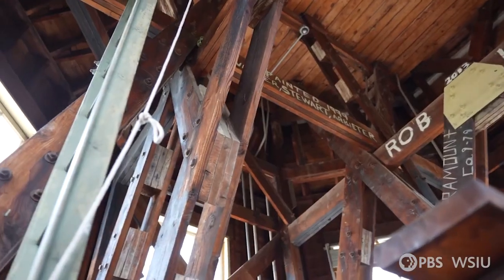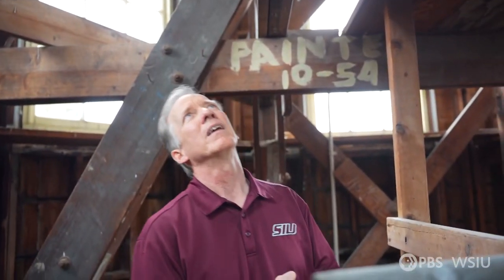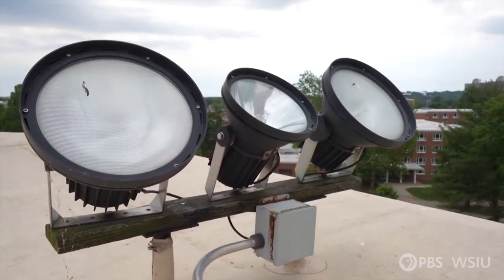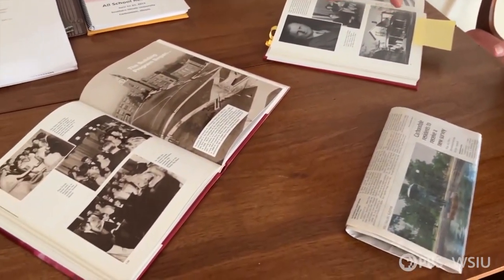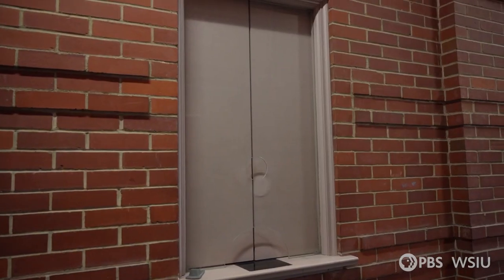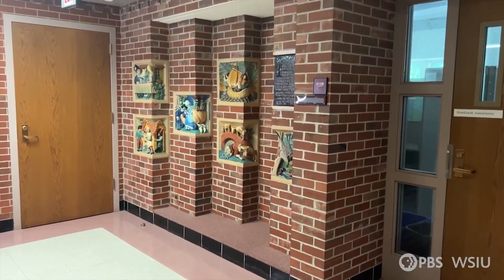Eye on Education | Leah Wilson, Kidzeum of Health and Science, Springfield IL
On “Saluki Sleuths,” a rare journey inside the clocktower at Pulliam Hall on the Southern Illinois University campus, one of the best-known places in Carbondale.

Then, Fred Martino talks with Leah Wilson, Executive Director – Kidzeum of Health and Science in Springfield Illinois.